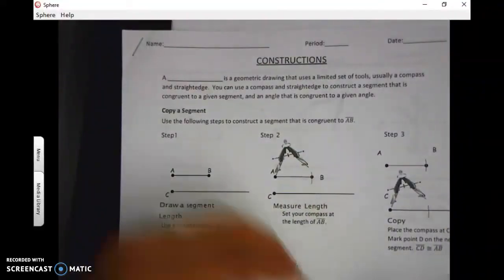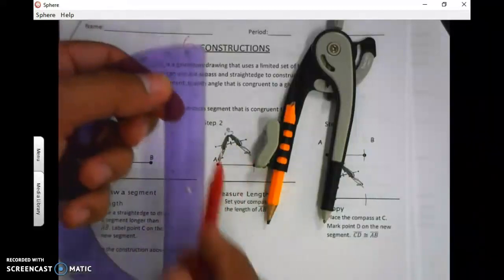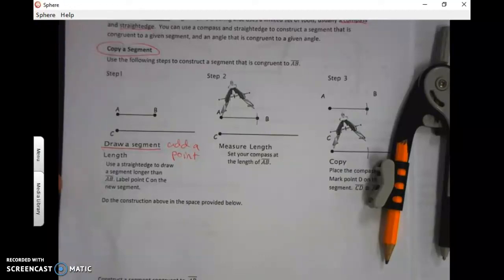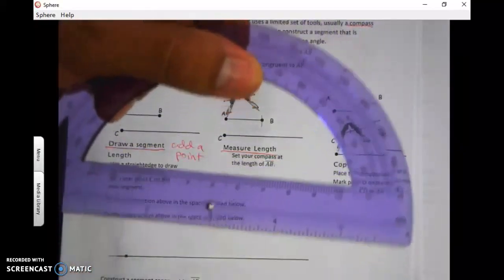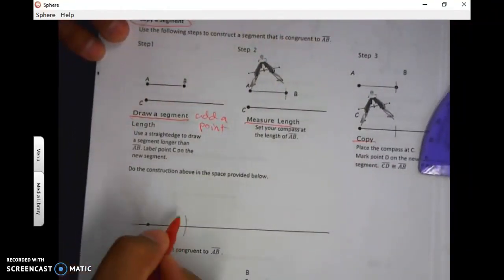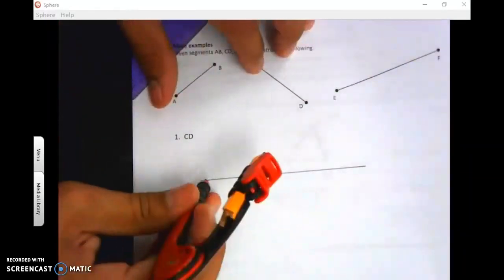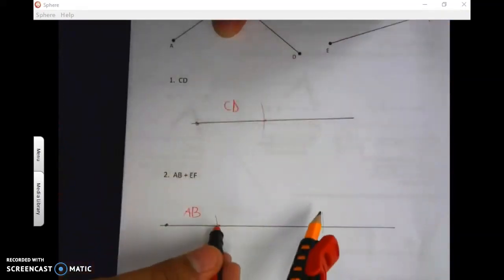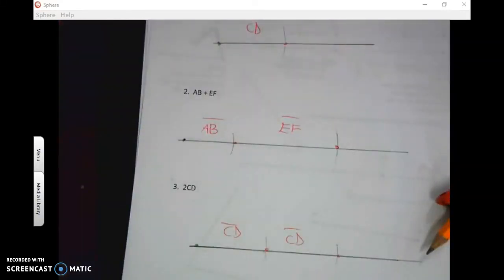Construction Copy a Segment